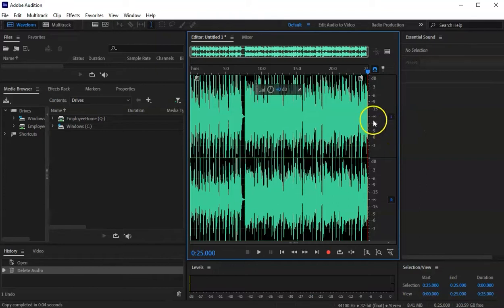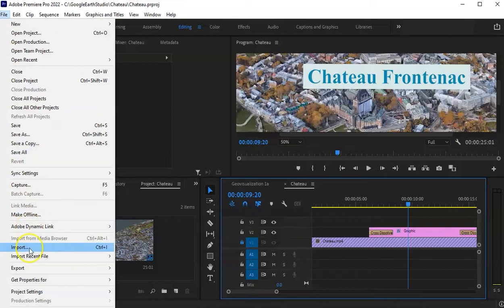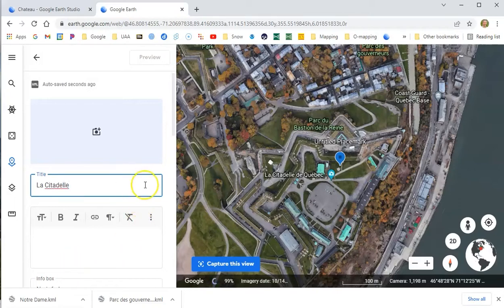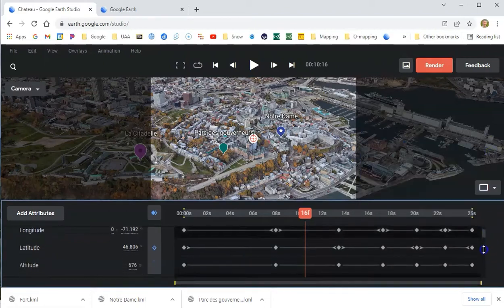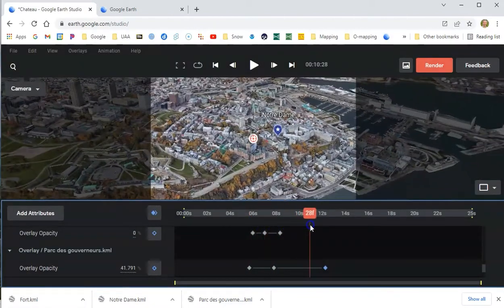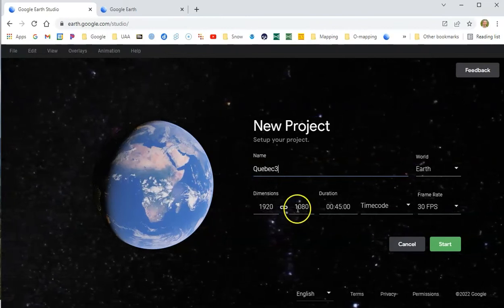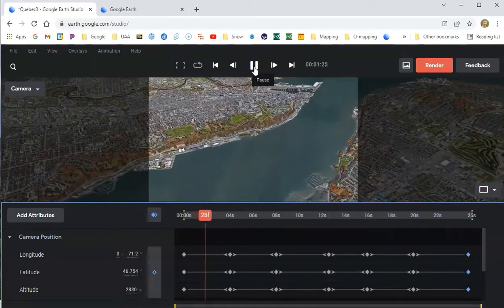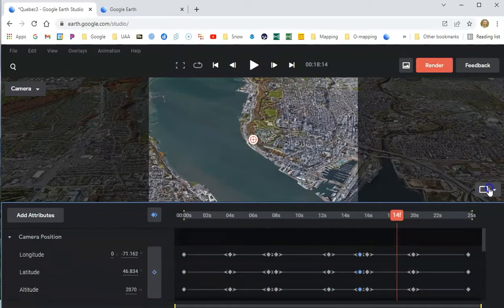GEOG A475 Geovisualization project video 2